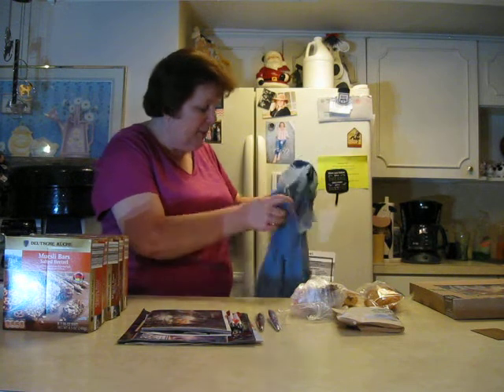Free and Frugal Friday : Free Planner, Starbucks, pens, bakery itmes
Hi all. What did you get free or frugal this week? Love you all